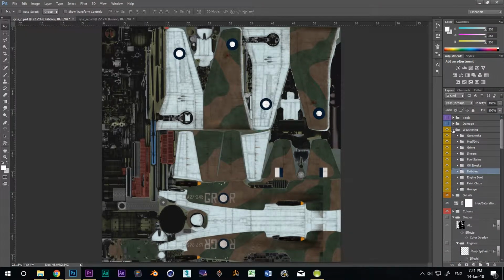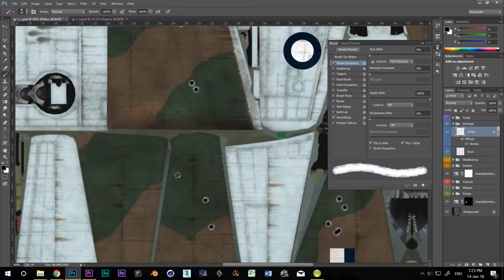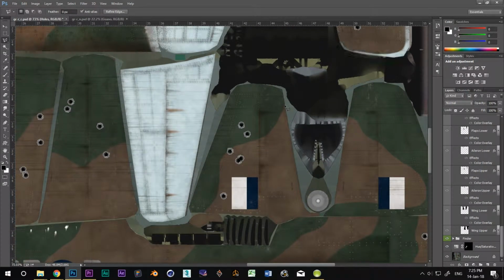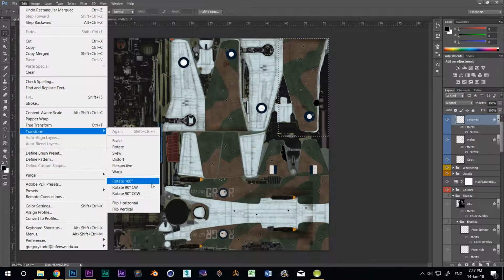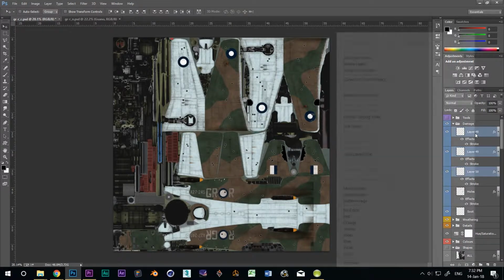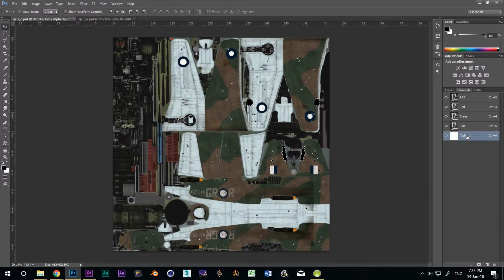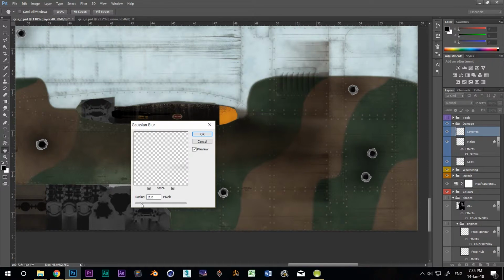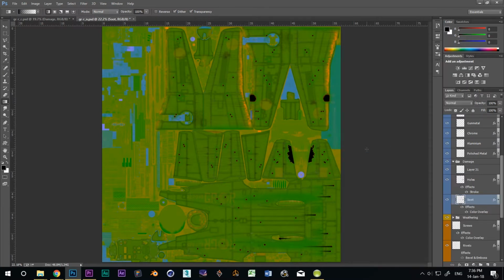Skinning Tutorial Part 8: Damage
In this episode we'll look at creating the damage caused when someone's enthusiasm exceeds their talent